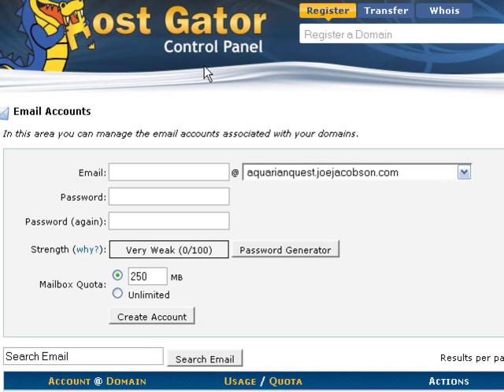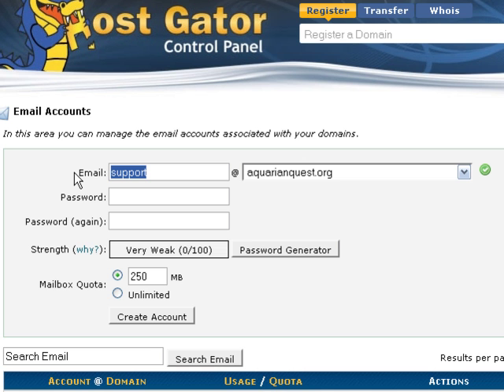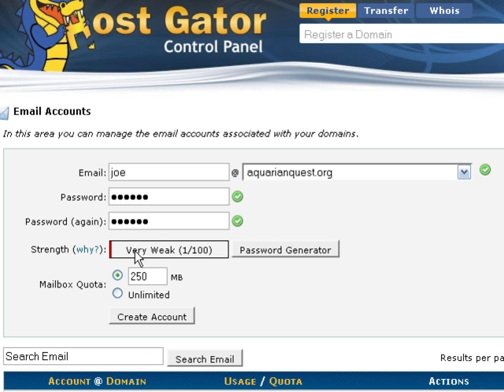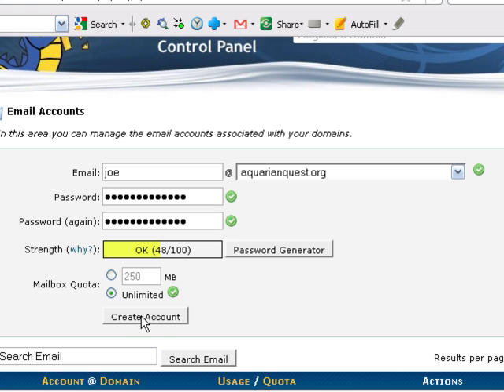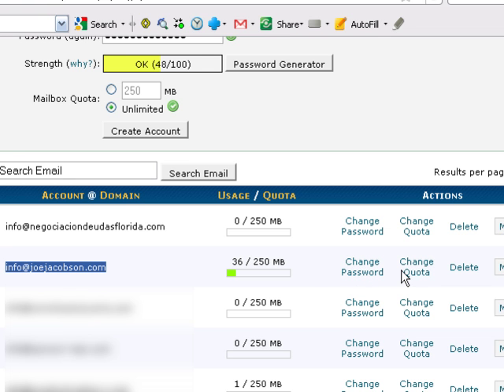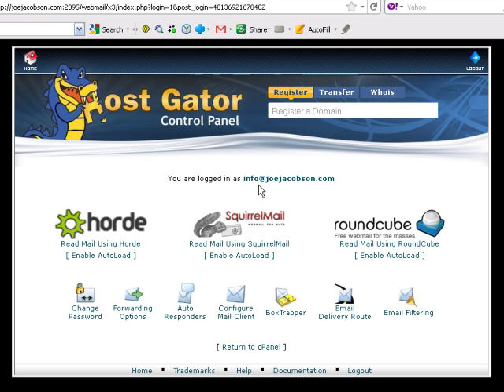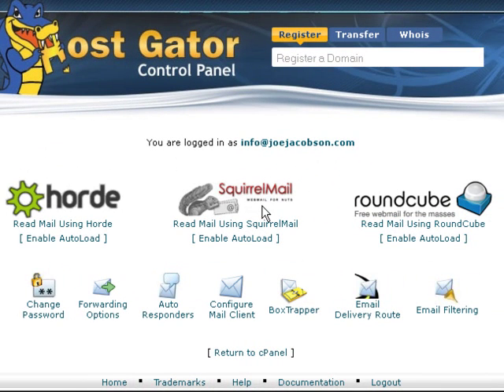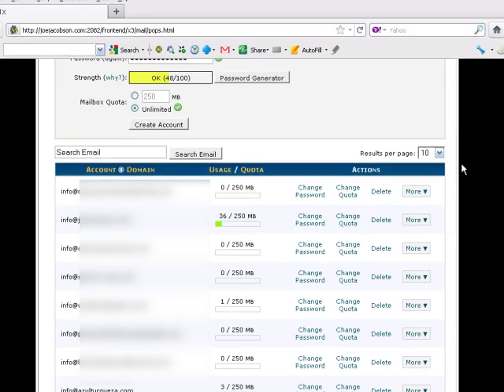6 Add email inside hosting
Add email inside hosting.  This video highlights the steps of creating an email account inside your new hosting account to match your business domain name.